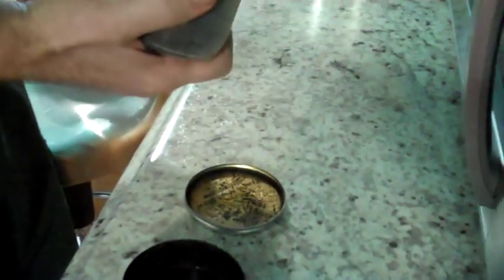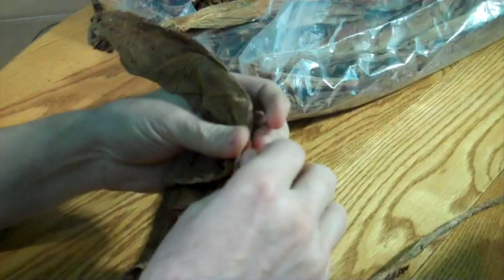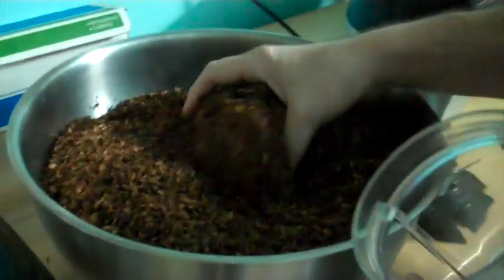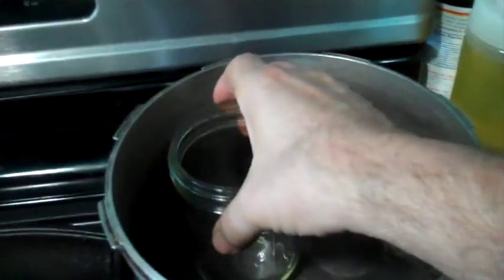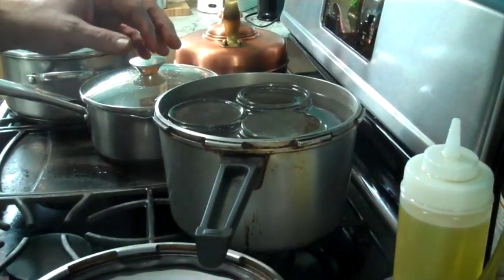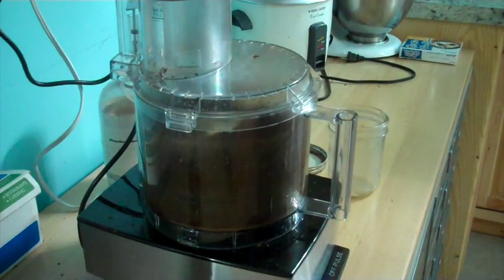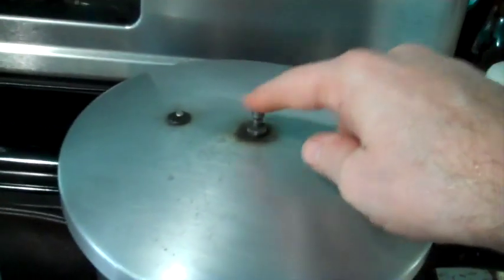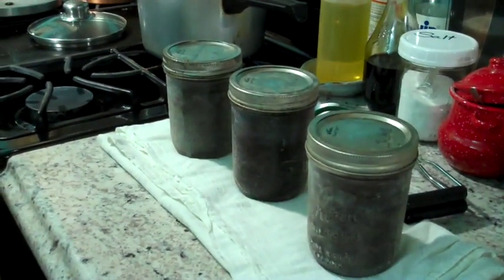Frank's Chew Recipe (dipping tobacco aka moist snuff), Step by Step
After considerable study and some experimenting, this is the chew recipe that I came up with.  It is natural flavor with no strong smells and no after-taste.  It is on the mild side so do not expect a "buzz", but it is pretty long lasting and has enough of a nicotine release rate for me without any pH adjustment (sodium carbonate).  One thing I really like in addition to the price is that I know exactly what is in it -- no secret ingredients from a big tobacco company.